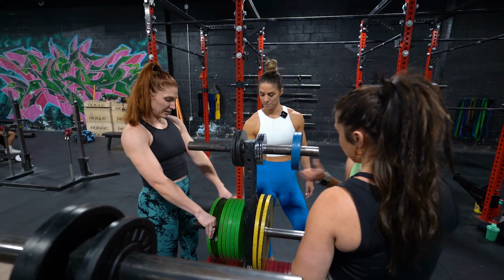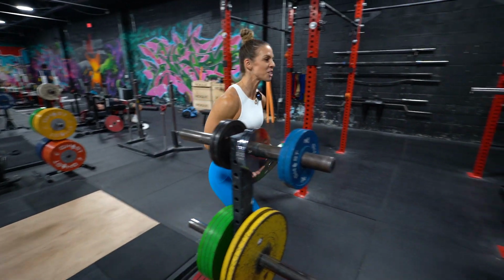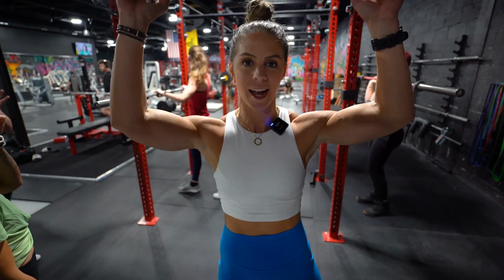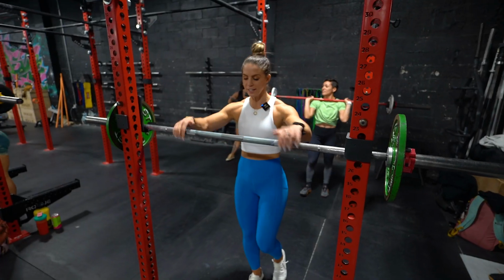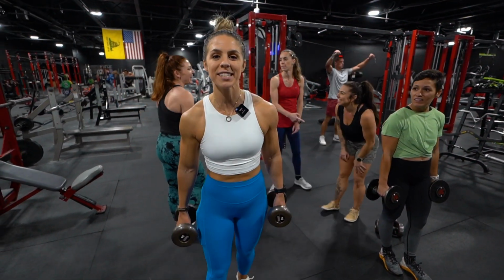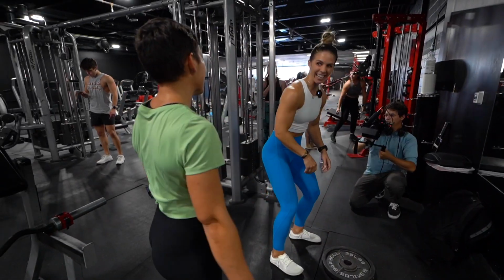Shoulder Workout w/WarriorBabe Coaches!